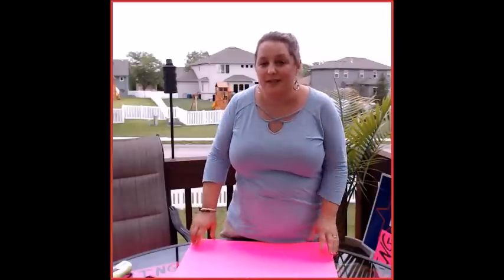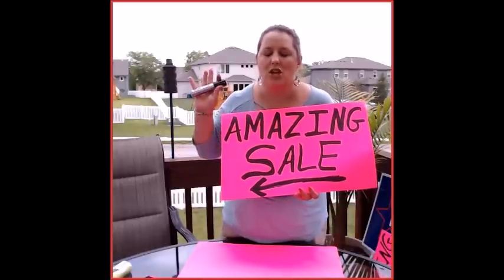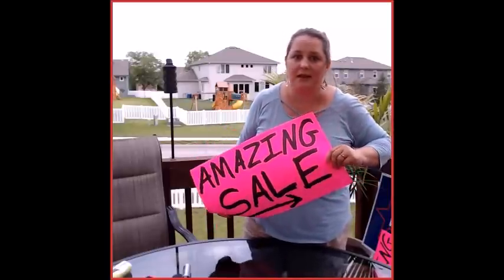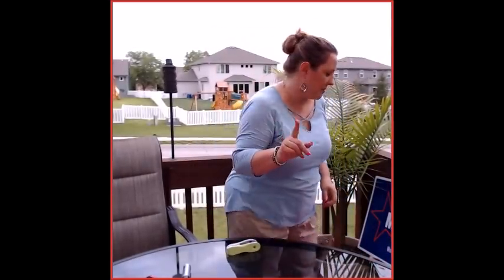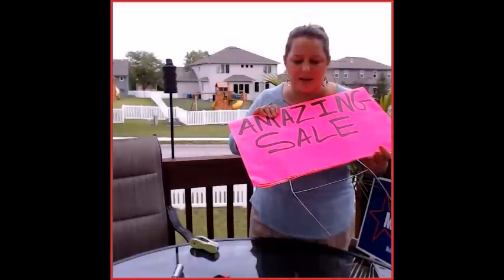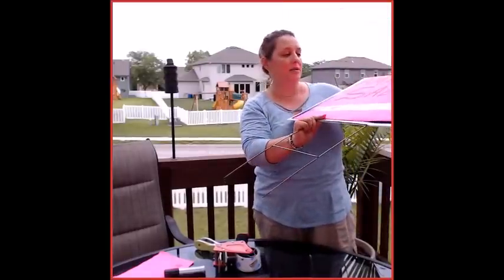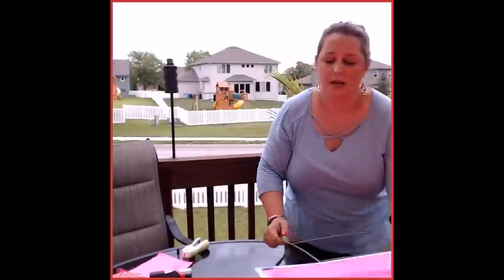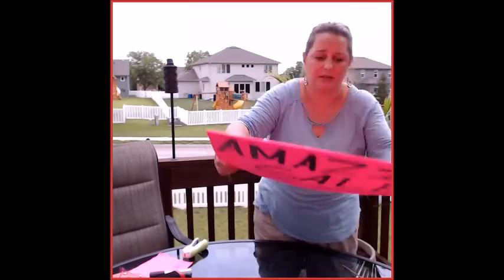How to Make Amazing Signs to Get Great Leads in Your Paparazzi Business!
This is a video explaining how to make incredible signs for your "home" and "travelling" Paparazzi Events.  Set up in your garage or borrow other people garage for the weekend and sell tons of jewelry and get tons of leads!

Join my team!  I would love to help you start your Paparazzi business!

Visit my business page to see a schedule of my live jewelry shows and to shop albums of available jewelry at: